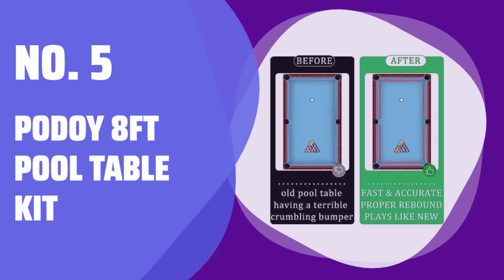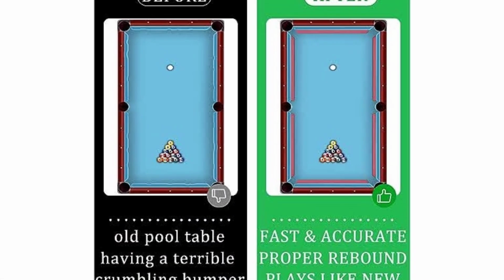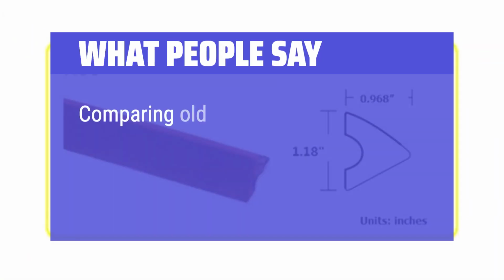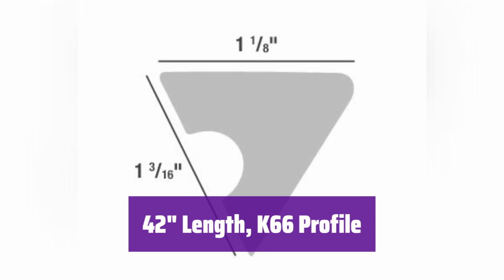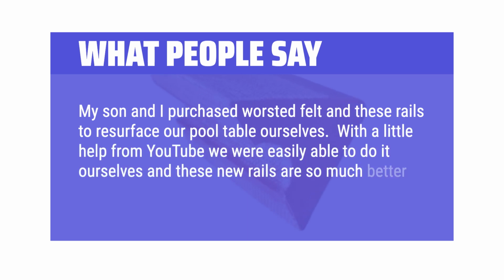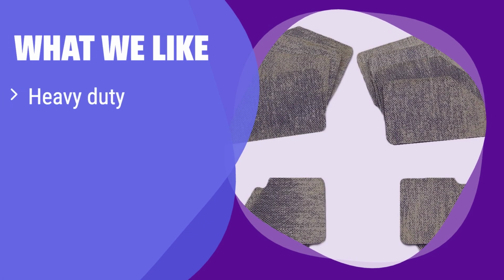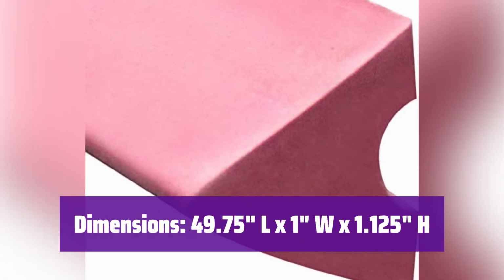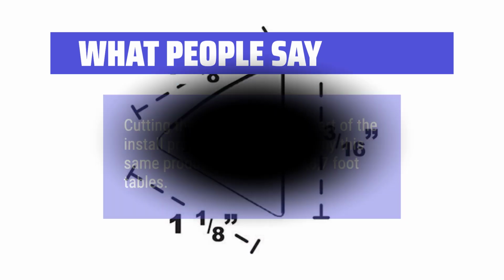The Top 5 Best Pool Table Rails in 2025 - Must Watch Before Buying!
The Top 5 Best Pool Table Rails Shown in This Video:
  5. ► Podoy 8ft Pool Table Kit

4. ► K66 Rubber Bumpers for 8ft Pool Table

3. ► HAN'S DELTA K66 Bumpers

2. ► Billiards Cushion Facings

1. ► K66 Pool Table Rail Cushions

  Table of Contents:
  0:00​​​ - Introduction
  00:28 - PODOY 8FT POOL TABLE KIT
02:09 - K66 RUBBER BUMPERS FOR 8FT POOL TABLE
03:37 - HAN'S DELTA K66 BUMPERS
05:35 - BILLIARDS CUSHION FACINGS
07:04 - K66 POOL TABLE RAIL CUSHIONS

  The best Pool Table Rails is probably one of the most important yet overlooked aspects of a great pool game;  choosing the right rails and bumpers can significantly impact your game's precision and enjoyment, from the consistent bounce of the balls to the overall feel of the table.  This video will guide you through the key factors to consider when selecting superior rails and bumpers for your pool table, ensuring a smooth, accurate, and enjoyable playing experience.